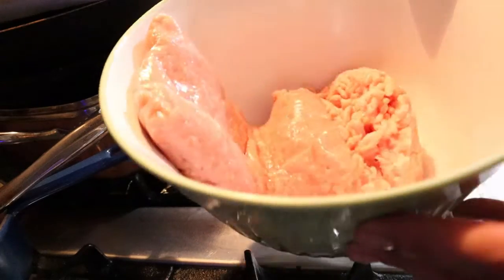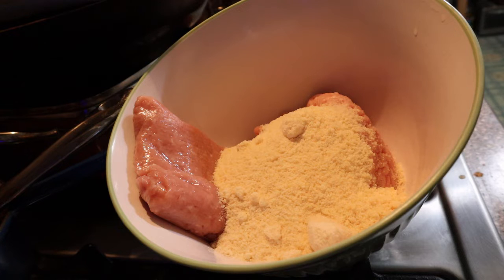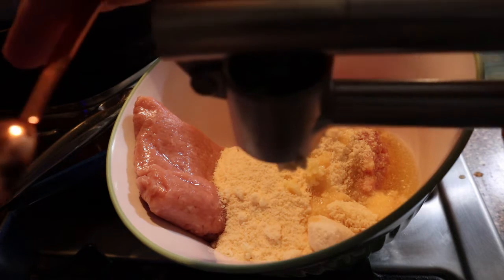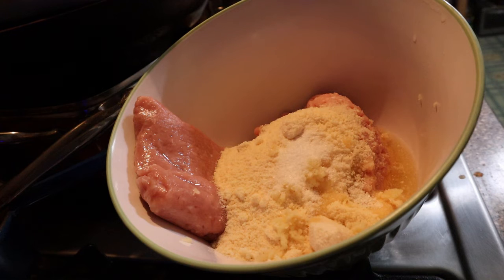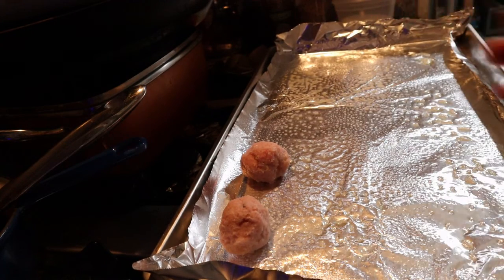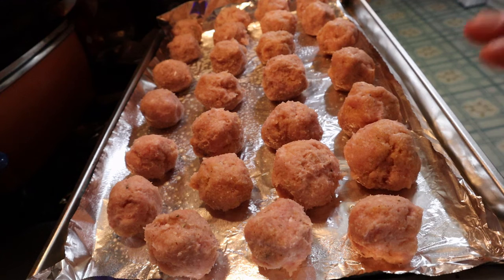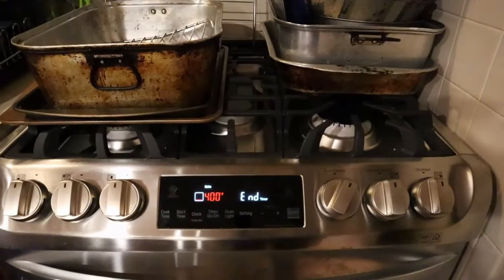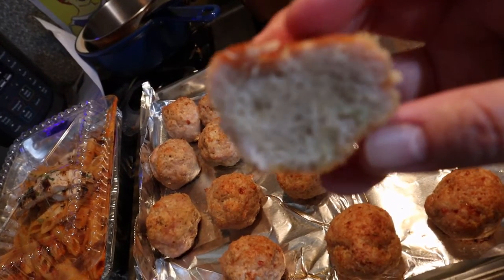Chicken Meatballs Recipe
Recipe inspired by @Dinneratthezoo

xo
Sam